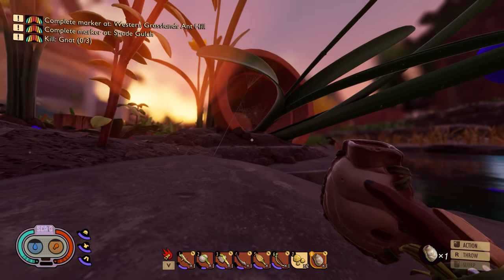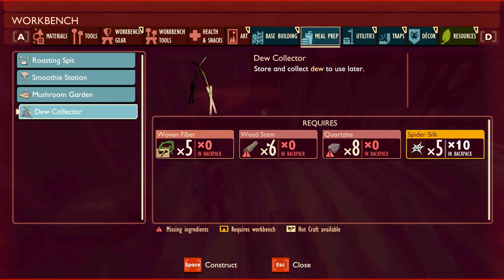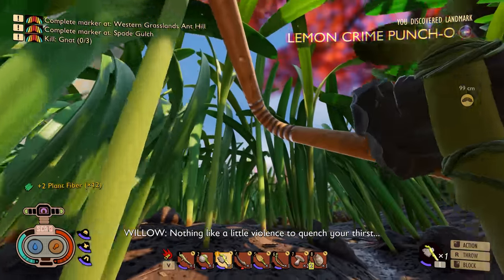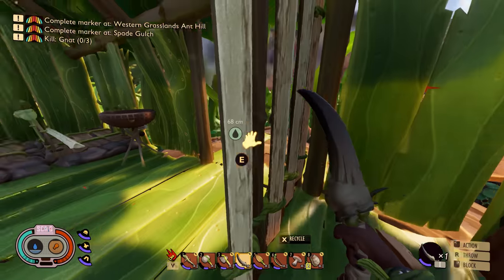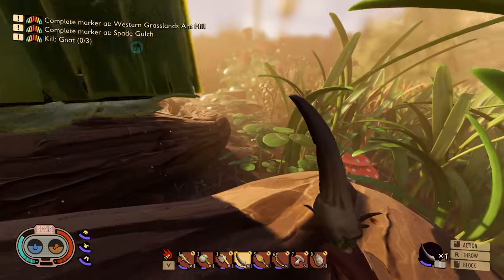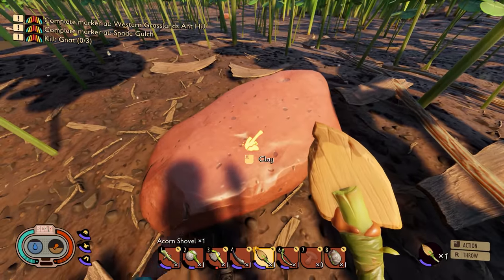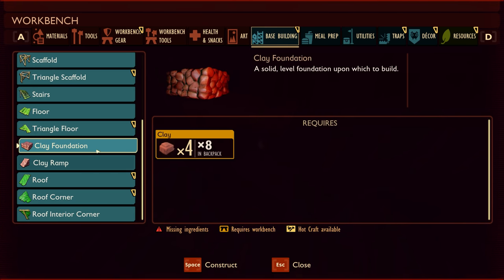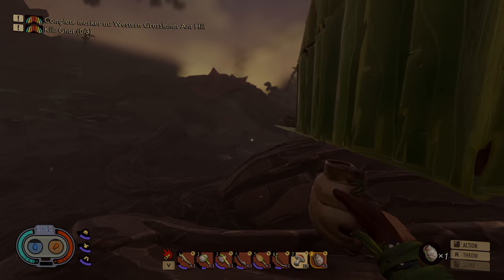An Easy & Boring Way to Kill Spiders - S1 EP04 - Grounded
★Farkets Gear
► Case: Be Quiet! Dark Base 700 with 4x 140mm Silent Wing 3 Fans
► MOBO: ASROCK X570 Phantom Gaming X
► CPU: Ryzen 3600 with a Dark Rock Pro 4 Cooler
► 3x ADATA XPG 2TB Spectrix S40G PCIe M.2 NVMe SSD